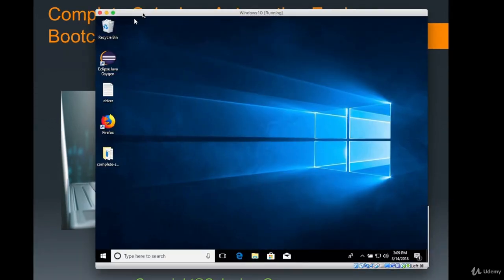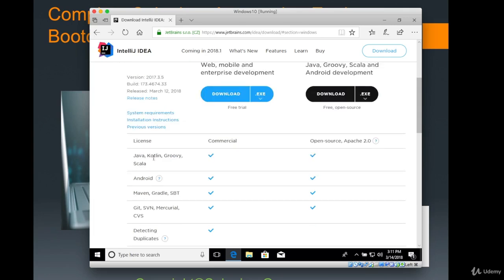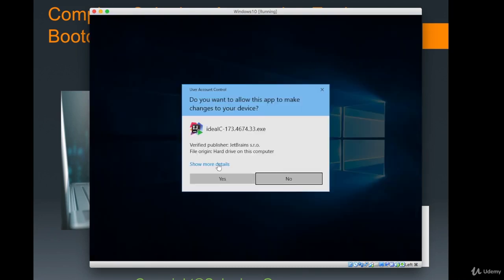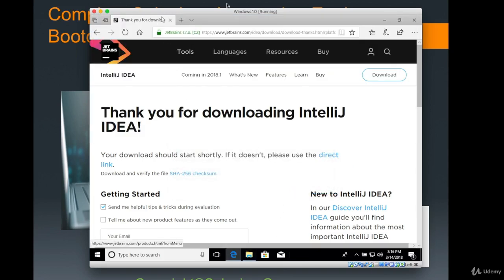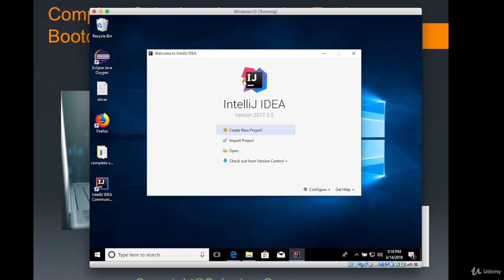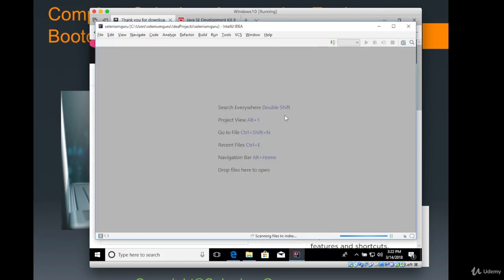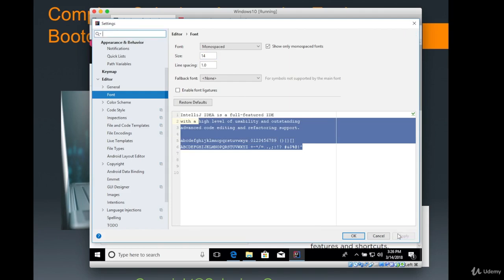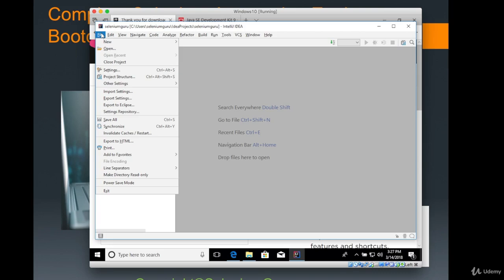JAVA Tutorials - 7 IntelliJ Installation for Windows